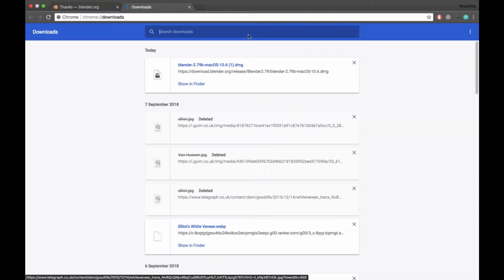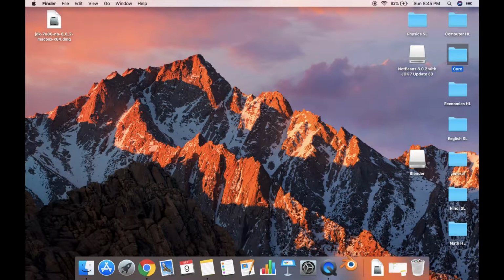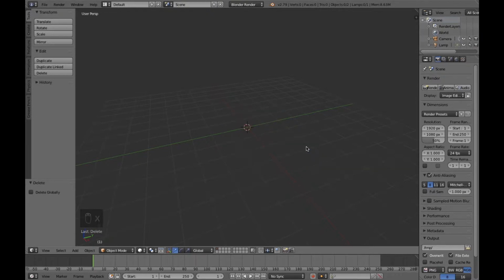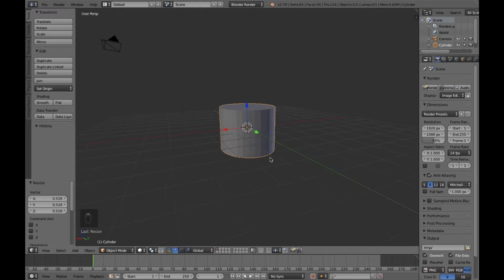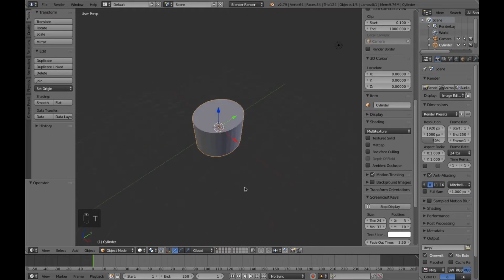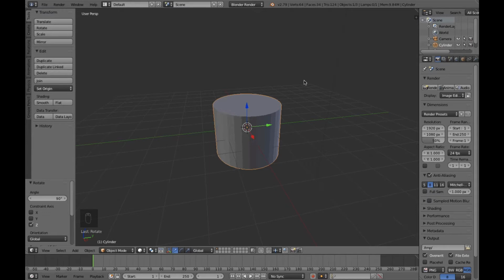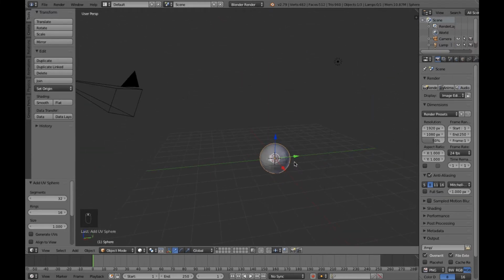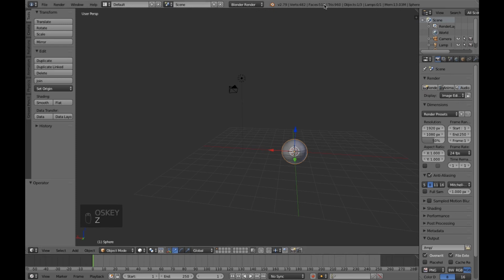Blender - Getting Started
This video shows you how to download Blender and also some of it's basics.